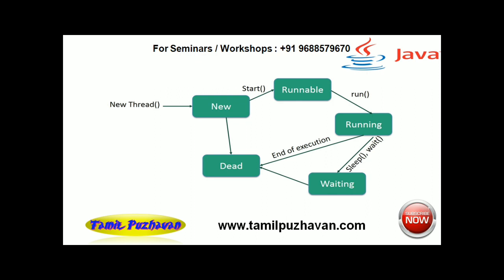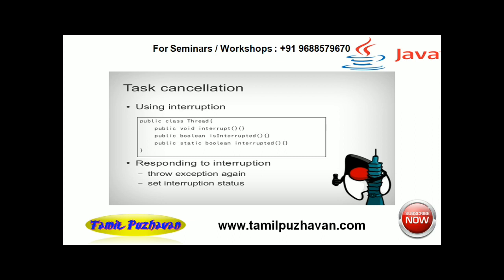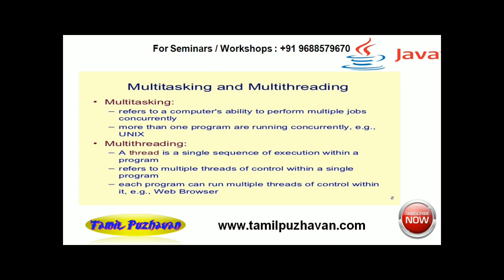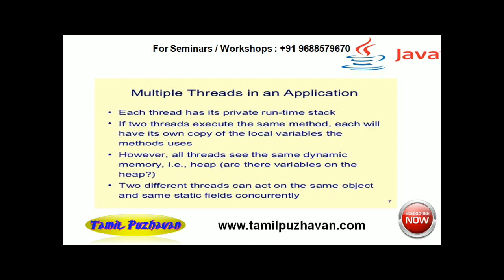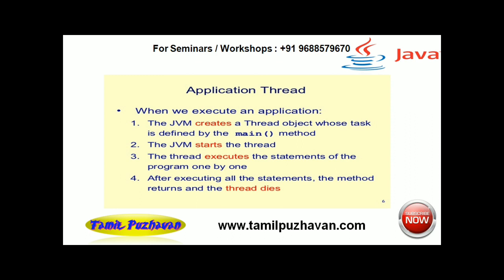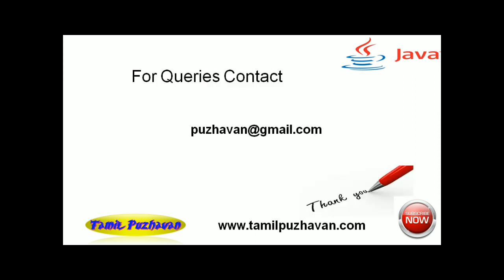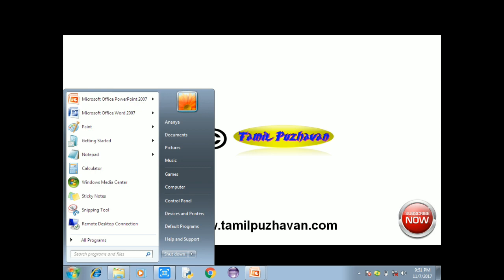Java Tutorial in Tamil-40:Thread in Java Introduction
Are you ready to learn java, this channel provides core java tutorial for beginners in Tamil, this video focused on Tamil students learn java in Tamil. In this video, I provide core java tutorial videos free download in Tamil, how to download and install JDK Tamil, and also this video includes set path in java in Tamil. this video explains what is thread in java?java in Tamil,java in Tamil,
java tutorial videos,java tutorial videos in Tamil,java lesson download in Tamil,java download for windows 7,java download for windows, java download for windows 7 in Tamil,java download for windows in Tamil
java JDK download for windows 7 32 bit
java JDK download for windows  32 bit
This course of study builds on the skills gained by students in Java Fundamentals and helps to advance Java programming skills.Students will design object-oriented applications with Java and will create Java programs using hands-on, engaging activities.